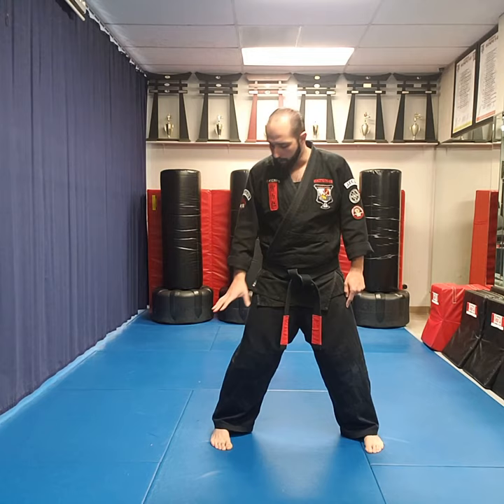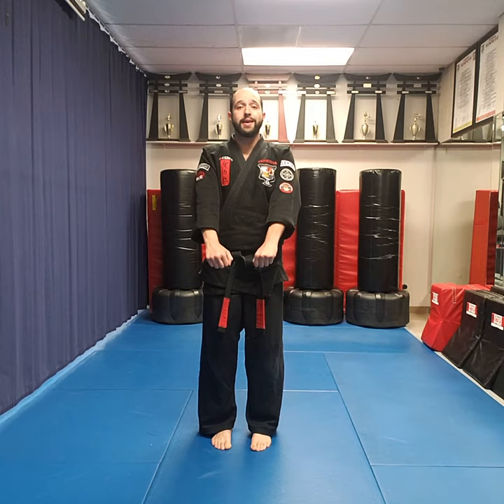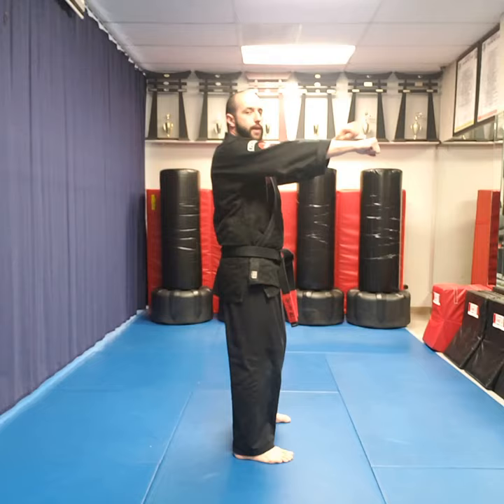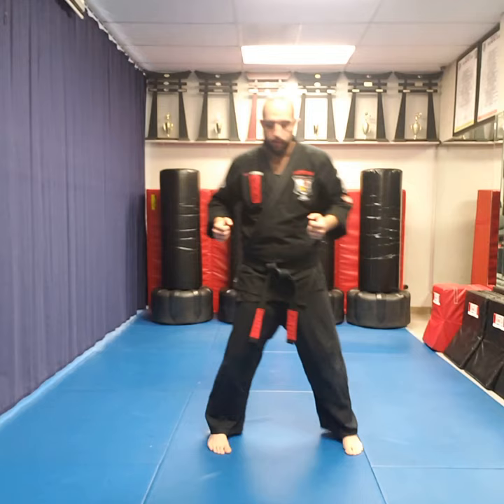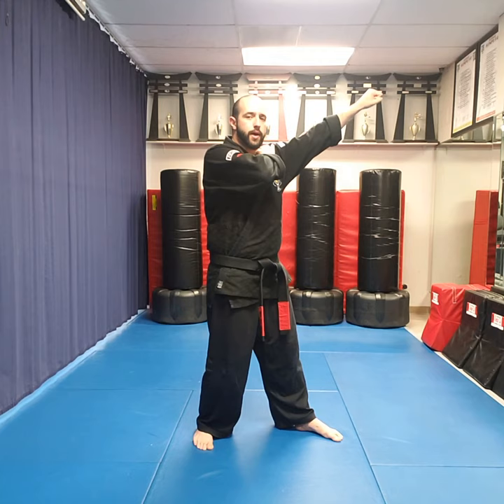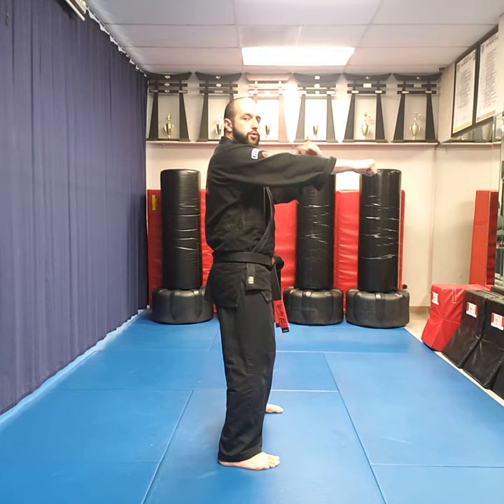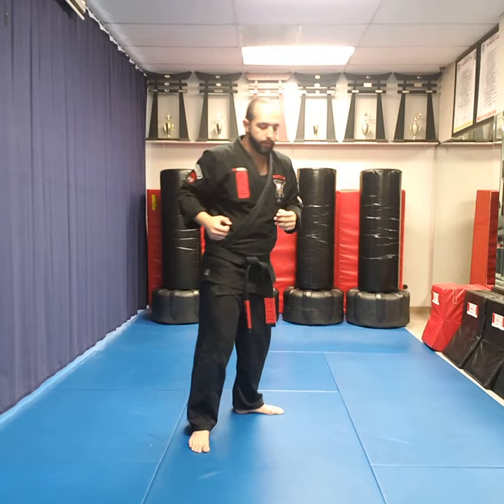Intro Basics for beginners - Jeff Speakman's Kenpo 5.0 Pasadena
A quick review and practice resource for our students to learn and improve their basics. Follow Sensei Art and make sure to keep practicing!